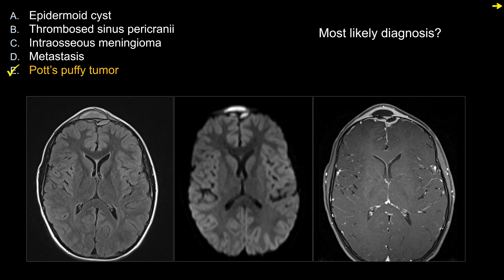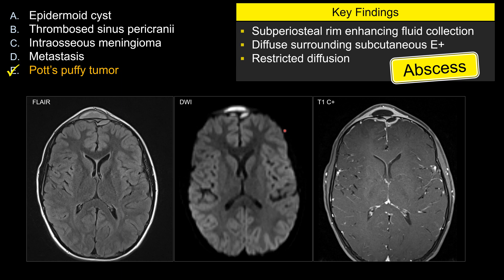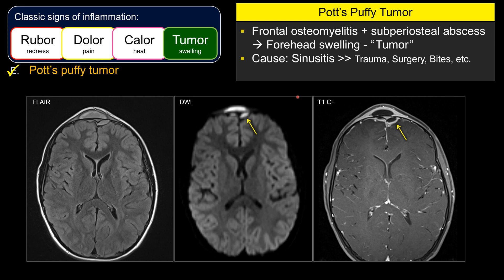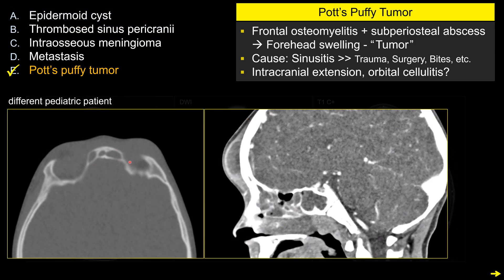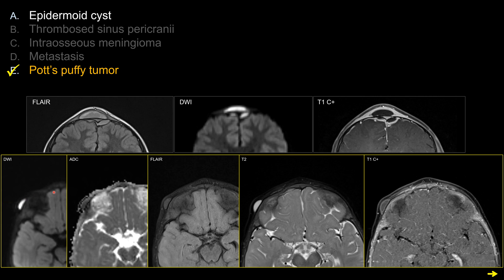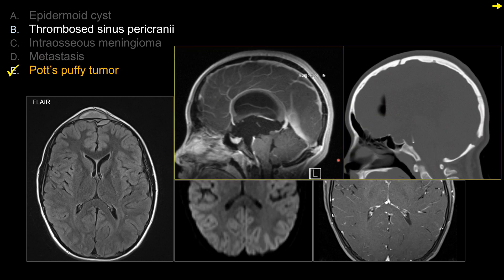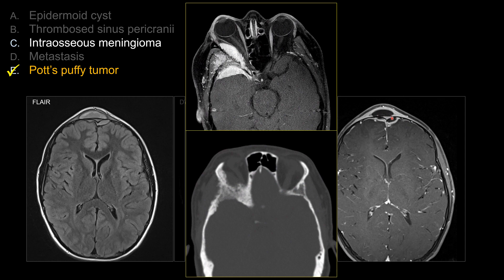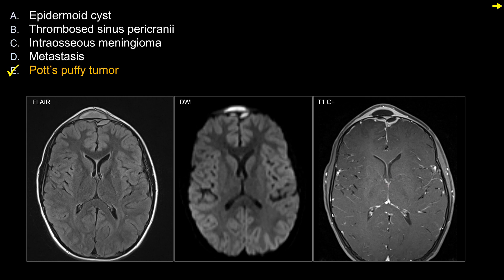Neuroradiology Board Review - Head/Neck Case 9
0:00 - Question
0:57 - Answer and Explanation
4:32 - Wrong answers and differential diagnosis